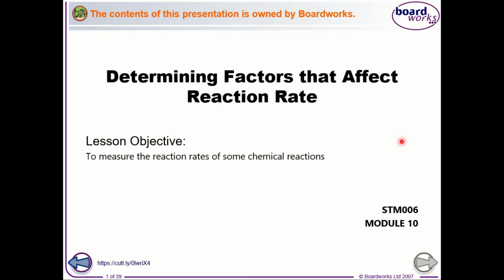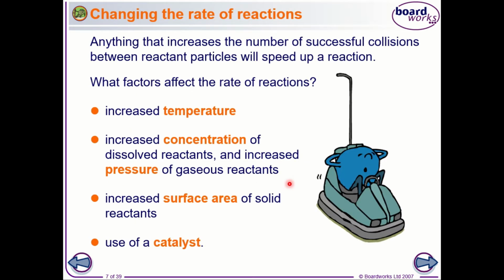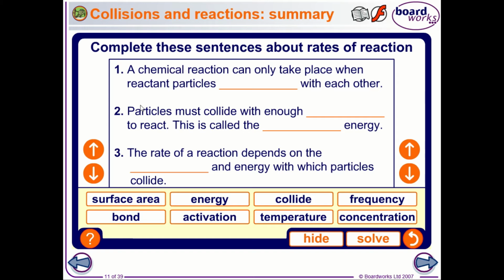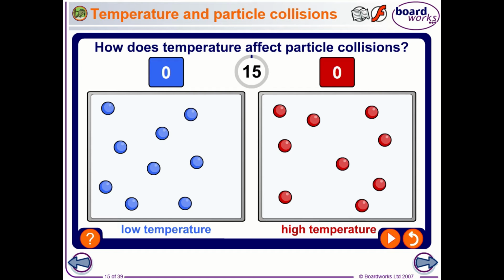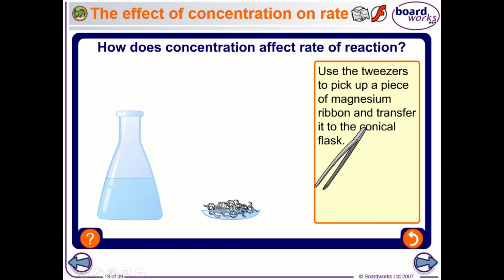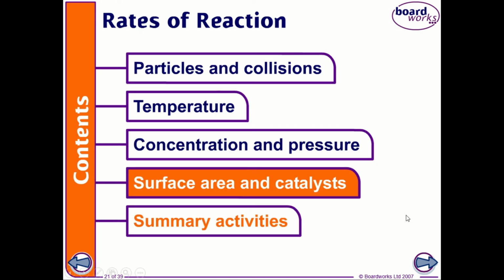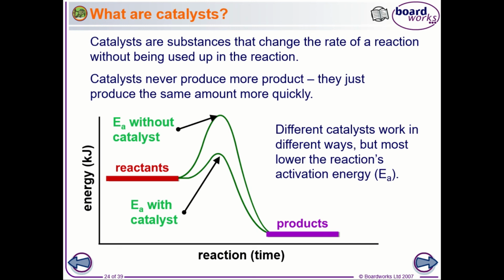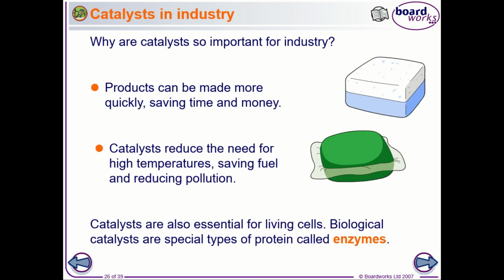STM006 MODULE 10 Rate of Reaction